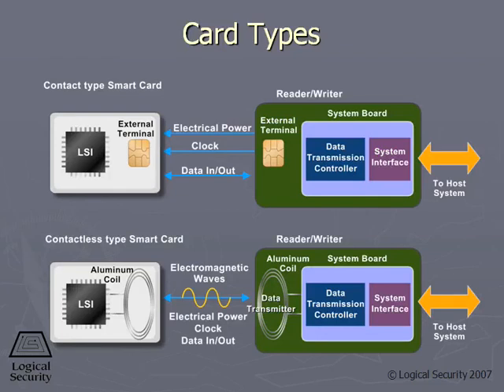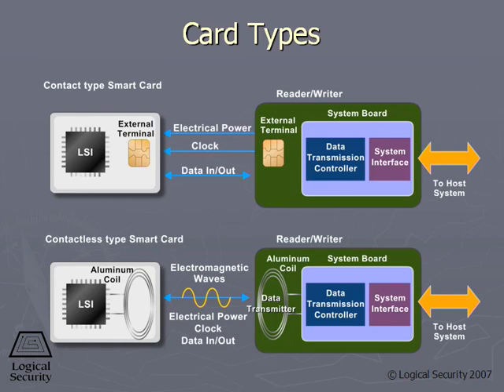159 Card Types